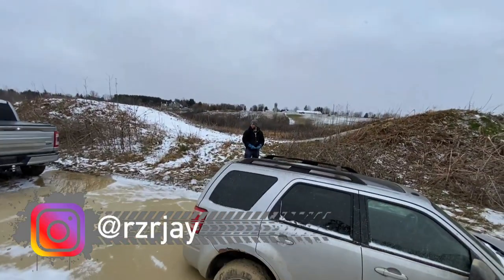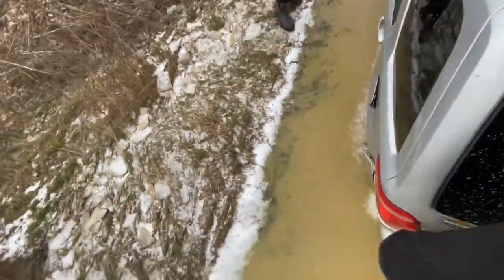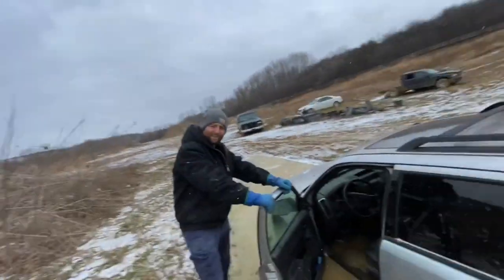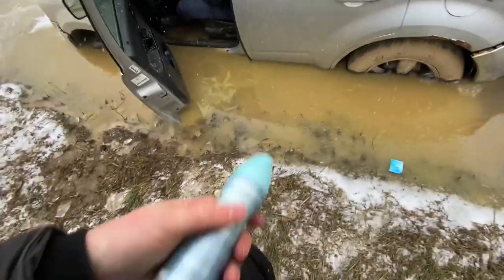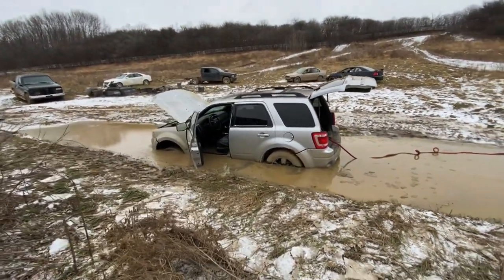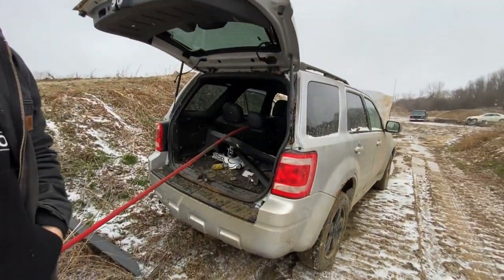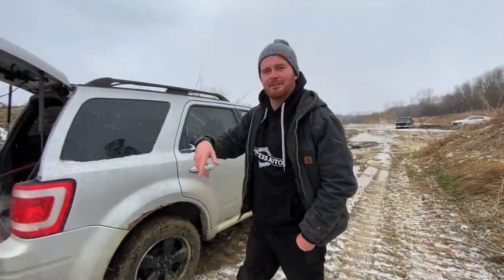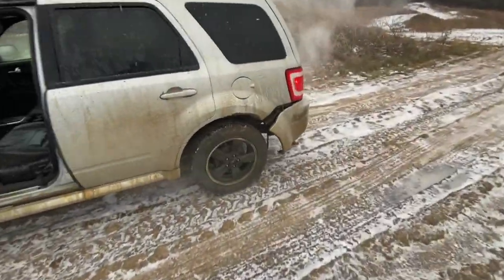FORD ESCAPE MASSIVE ICE BURNOUT!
FORD ESCAPE MASSIVE ICE BURNOUT! We left the Ford Escape FWD over night in the water and it froze solid! Luckily the old Ford F150 Ecoboost yanked it out of the ice no problem! Time to burn the tires off with a massive burnout!